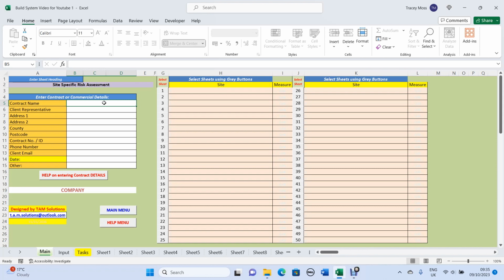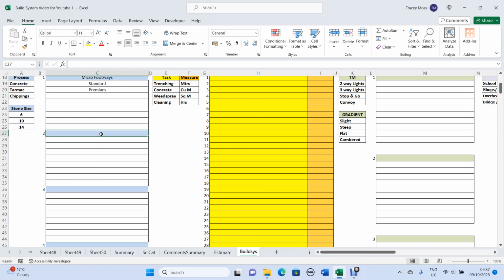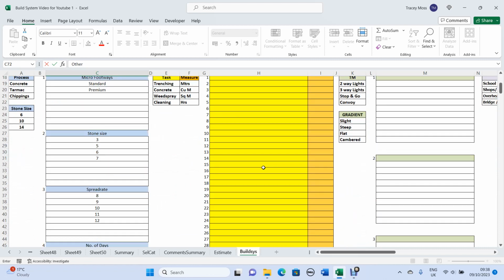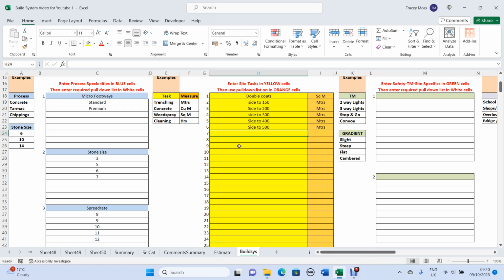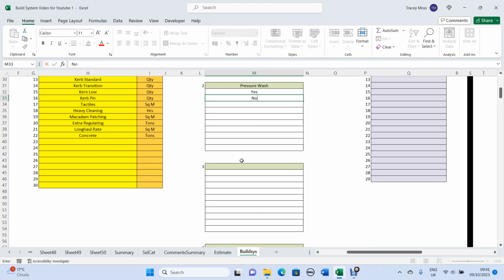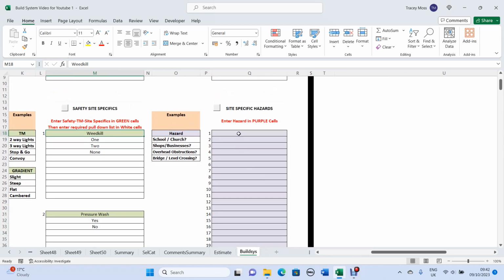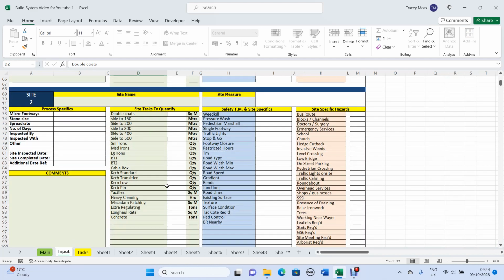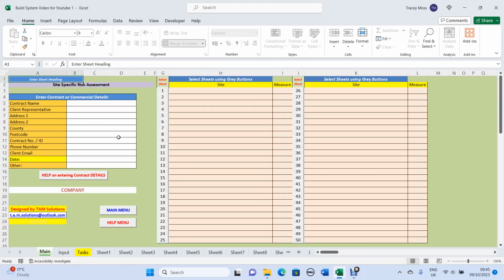TAM Build Design System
Instructions for Building a Bespoke Walk & Design Risk Assessment System for Multiple Process